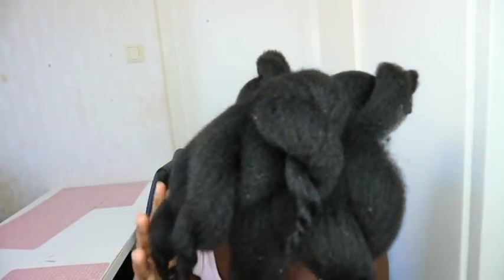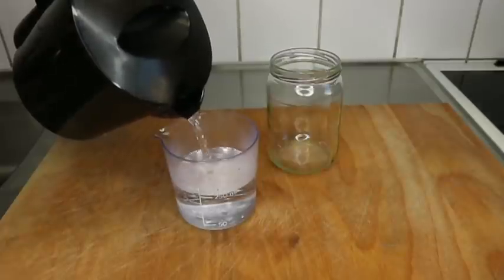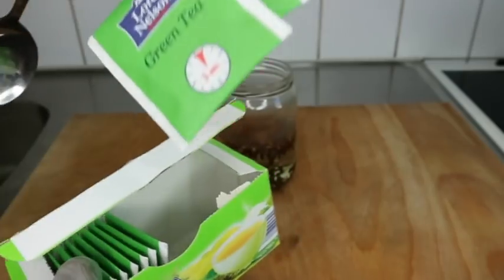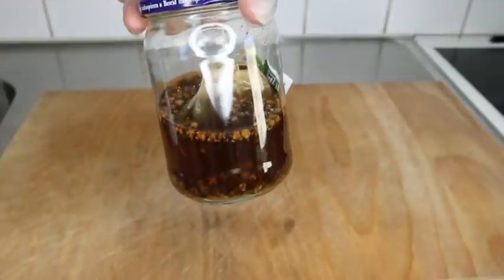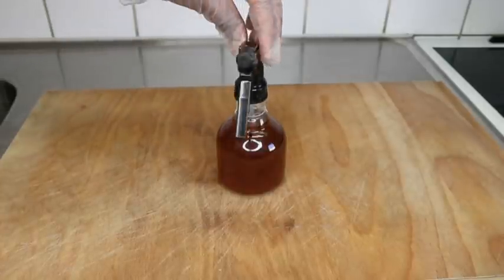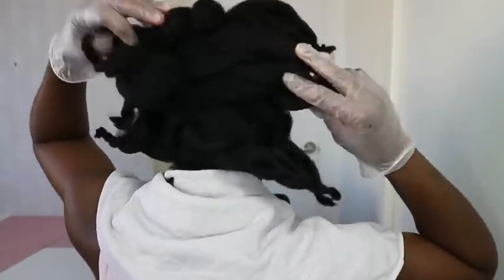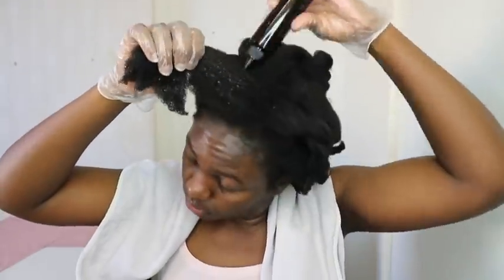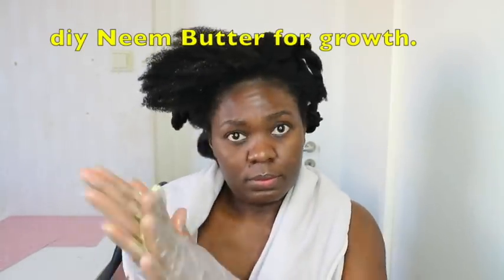Do Not Rinse This Out & Your Hair Will Never Stop Growing/ Stop Hair Loss & Baldness.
magic hair growth spray
only 2 ingredient super hair growthspray
loves and flax seed spray for hair growth
cloves for hair growth
bald spot spray
hair loss spray
stops hair loss in 2 weeks
cloves hair growth spray
your hair will grow like crazy with this spray
do this 3 times every week for faster growth
insane hair growth spray
natural hair growth spray
grow hair faster in a short time using this spray
your hair will never stop growing with this spray
add this one ingredient to your spray

Hello Beauty,
             This diy hair growth spray will prevent hair loss and help with hair growth generally. This hair growth spray contains 3 natural ingredients, namely cloves, green tea and peppermint tea. mint leaves helps to remove danadruff, prevents hair loss and improves blood flow circulation as well as promotes hair growth. mint is high in carotene and antioxidant. Green tea is trea when it comes to solvung hair loss. while cloves is great when it comes to thining hair and bald spots. cloves helps to thicken hair and improves growth generally.